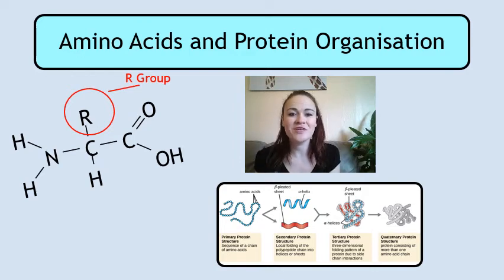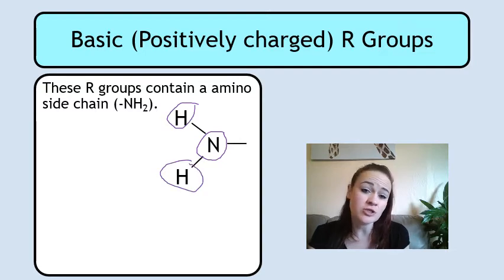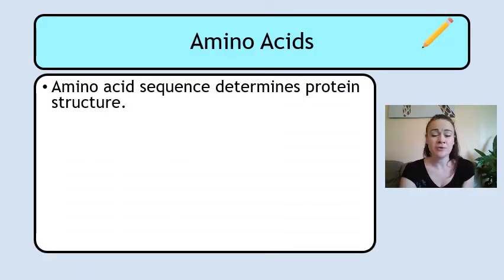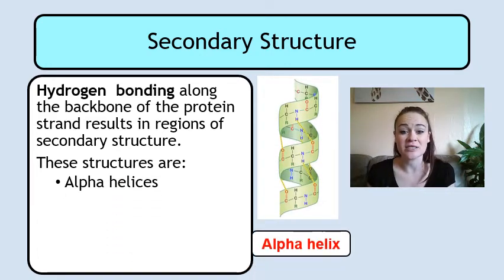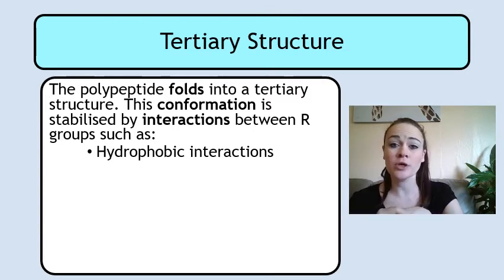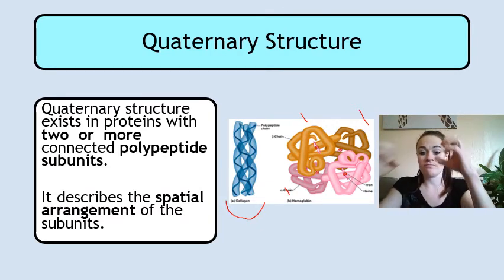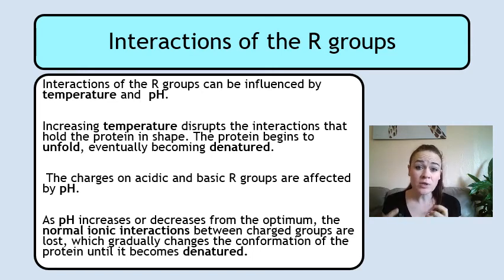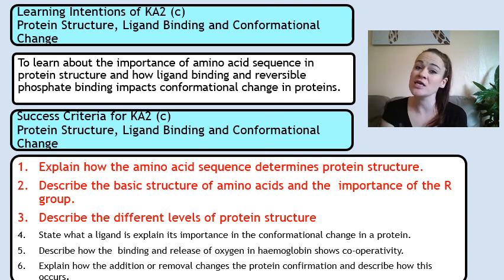AdvH U1KA2c Amino Acids and Protein Organisation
This video is about the structure of amino acids and the different levels of organisation in proteins at the level of detail required for Advanced Higher Biology.